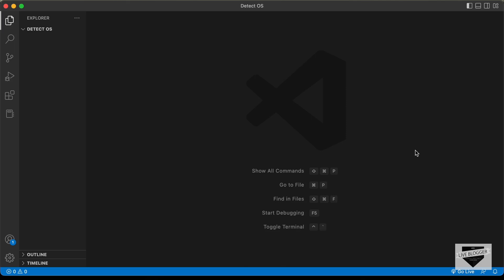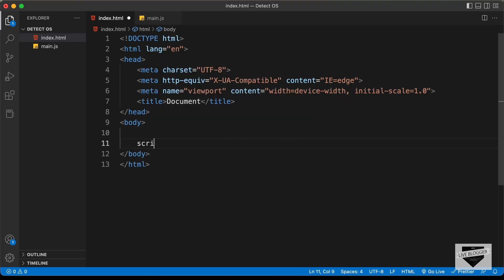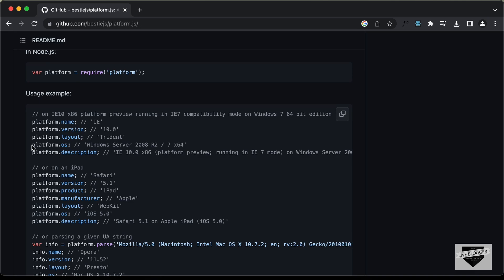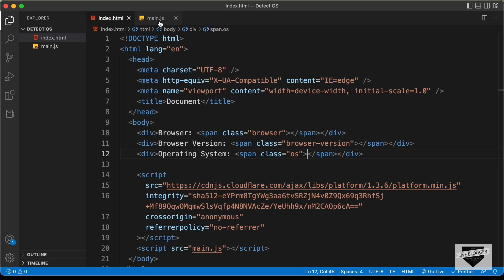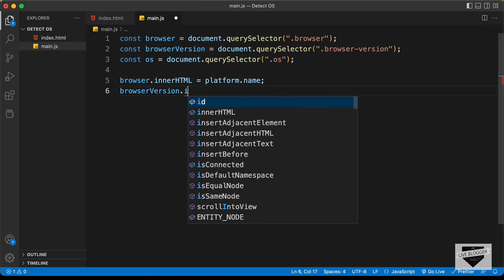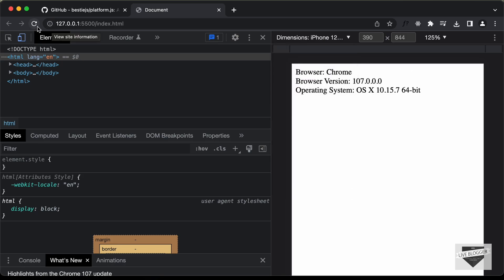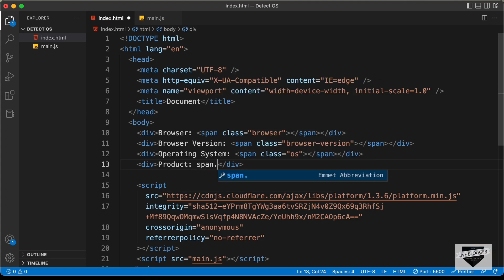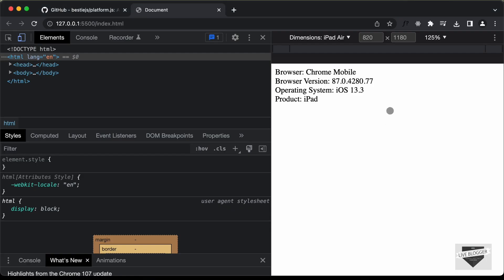How To Detect The User's OS (Operating System) Using JavaScript (Part 1)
Hi guys, in this video, I will show you how to detect the OS (Operating System) and other info about the user using JavaScript. We will be using a library called Platform.JS for this.